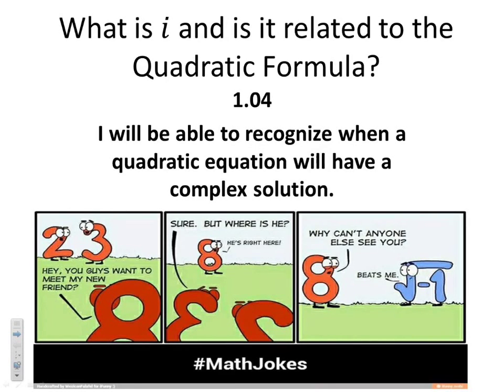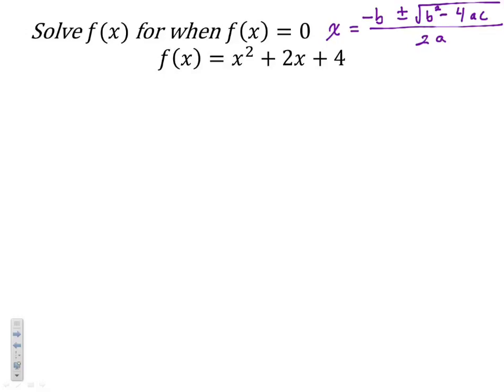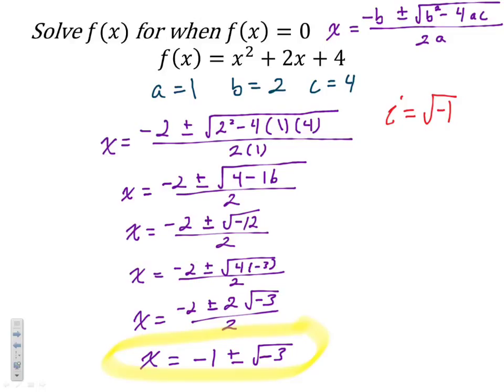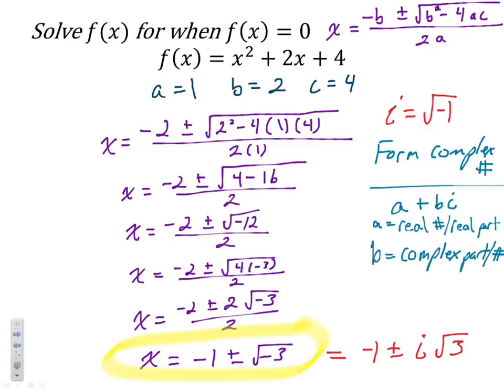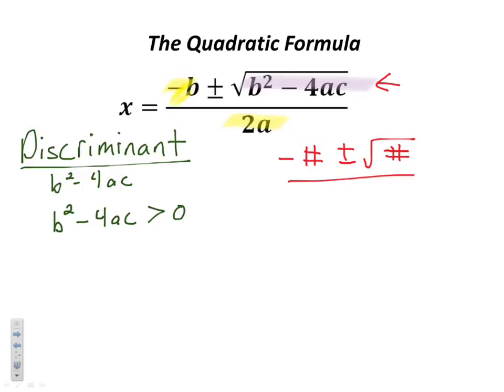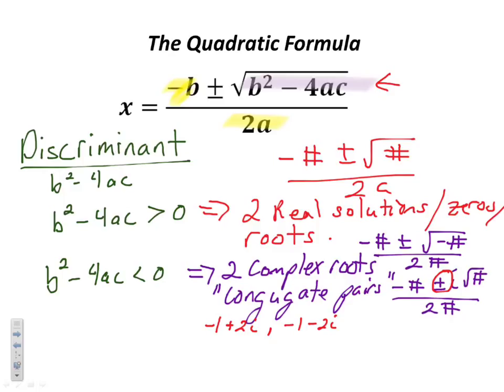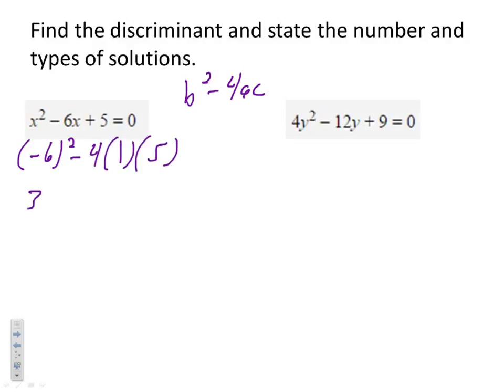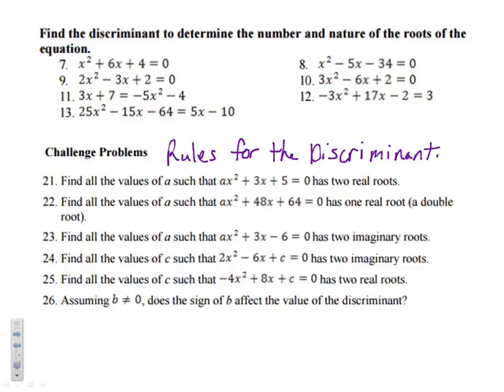Unit 1 Lesson 4